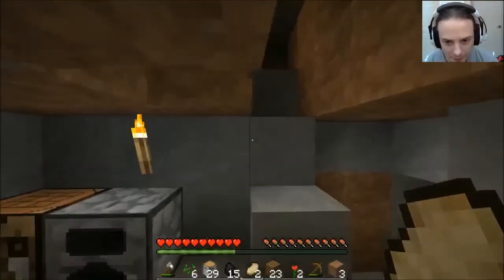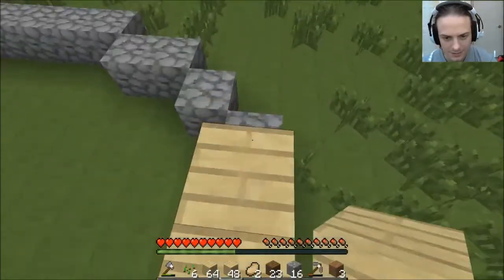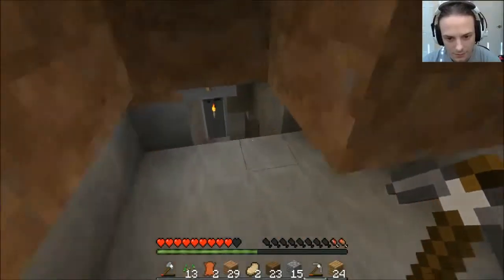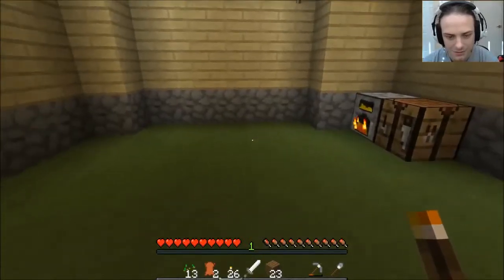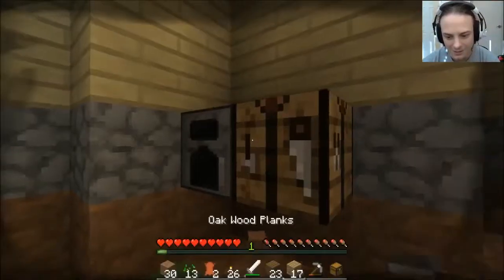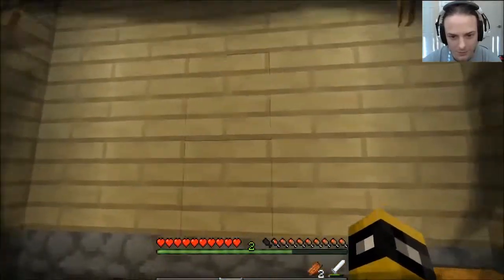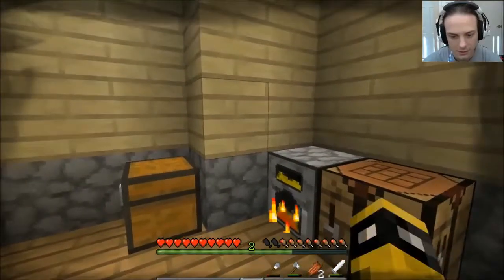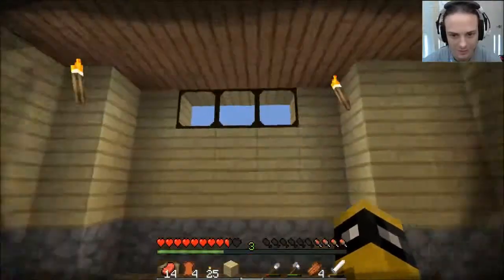Hellzcraft Part 2 "a new house among the mountain cows"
we meet the cowy neighbors and get are base set up